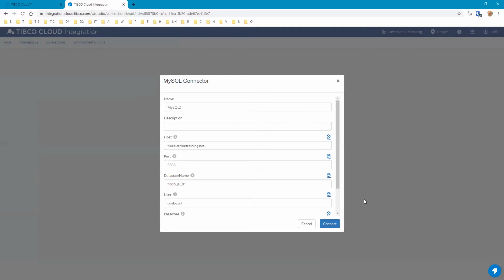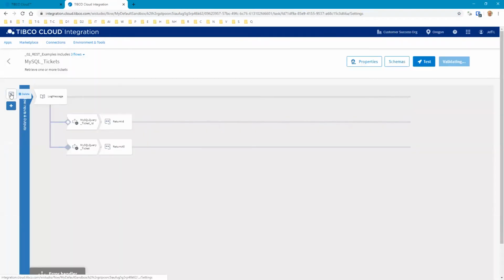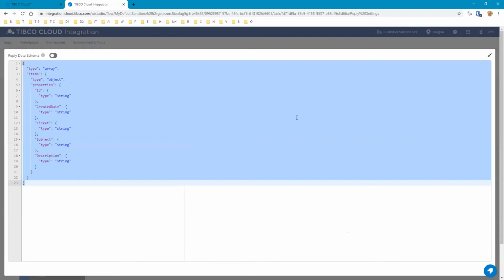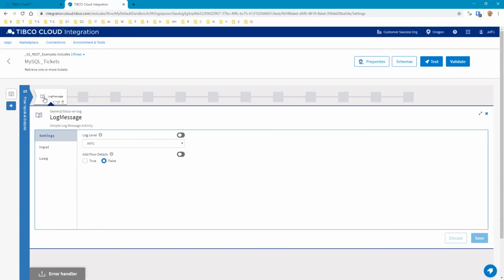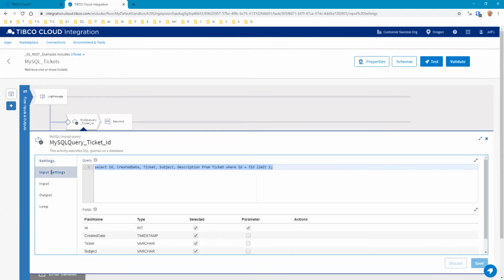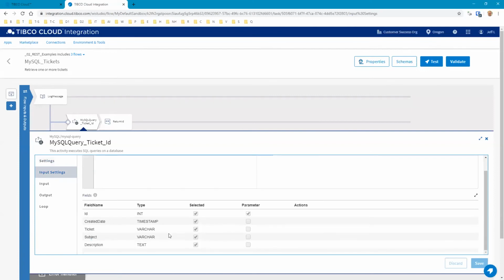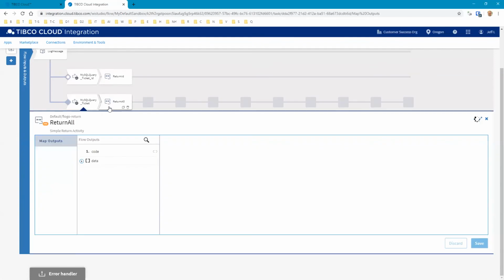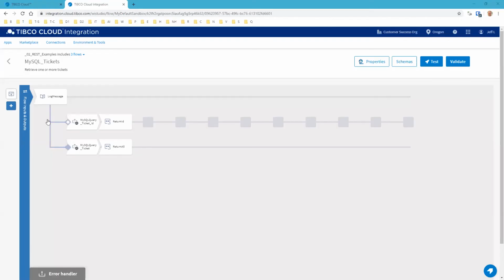Dr. Integration - Using Flogo As A Data Layer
We focus on the TIBCO FlogoⓇ capability of the TIBCO Cloud™ Integration iPaaS. You'll learn how to configure a REST service that connects to a SQL database. We cover endpoint creation, schema definition, testing, and error handling.